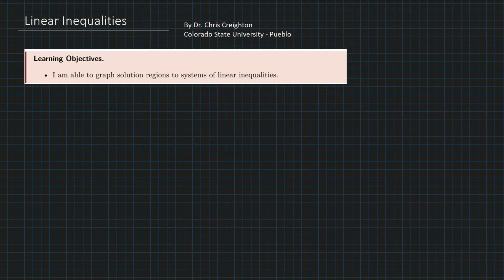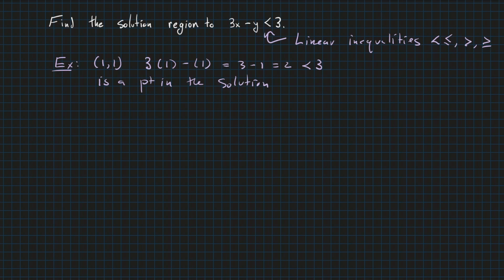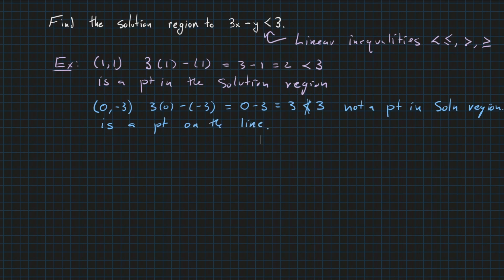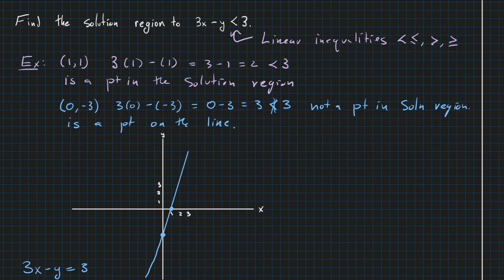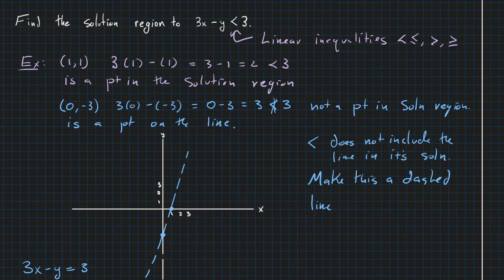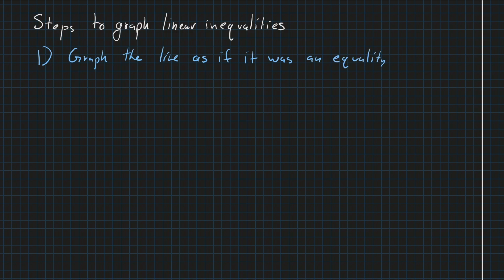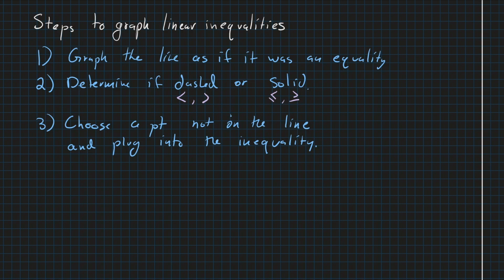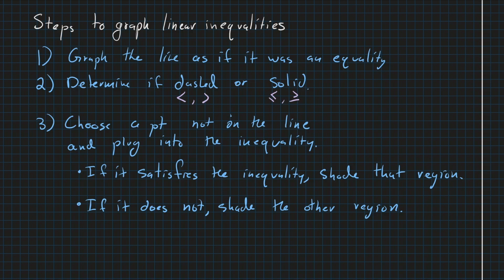CSU Pueblo Math 101 Linear Inequalities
Pre-class video for linear inequalities. Includes how to graph a single linear inequality along with general steps to do so.

Narrated by Dr. Creighton.